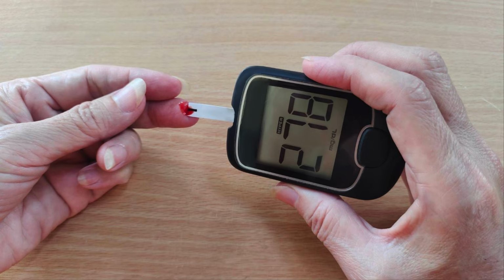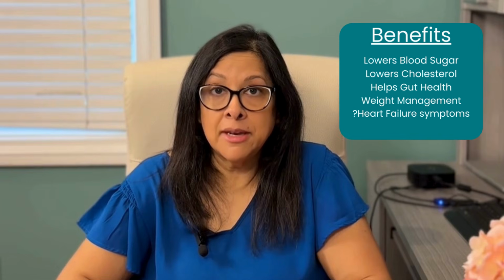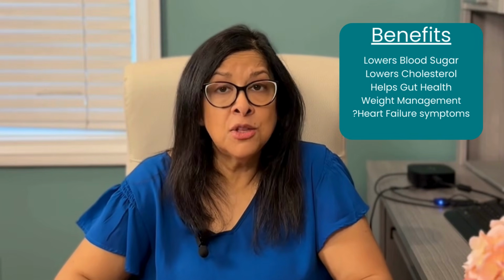Should You Take Berberine? Benefits, Risks & Best Dosages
Thinking about taking berberine for cholesterol, blood sugar, or weight loss?
In this video, I break down everything you need to know about berberine—one of the most powerful natural supplements backed by research.

👉 What it is and how it works in the body
👉 Who should consider taking it (and who should avoid it)
👉 Who should avoid Berberine
👉 The most effective forms and dosages

Whether you're struggling with insulin resistance, PCOS, high cholesterol, or looking for natural support for your metabolism, this guide will help you make an informed decision.

00:00 Introduction
00:49 What is Berberine?
01:01 How does Berberine work?
04:33 Who should take Berberine?
06:00 Who should NOT take Berberine?
07:38 Forms/Dosages Berberine

- Medical Research & Evolving Science: Medical science is continuously evolving, and information presented here may change over time. Always refer to the latest guidelines and consult with a trusted healthcare provider.

By using this channel and engaging with its content, you acknowledge that you assume full responsibility for any decisions regarding your health and wellness.
For personalized medical advice, diagnosis, or treatment, always consult your physician or healthcare provider.